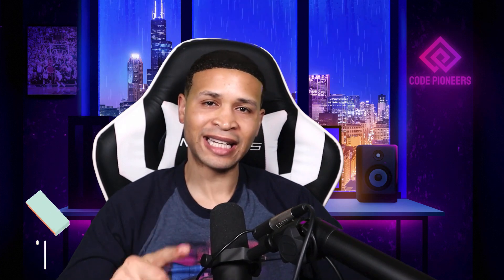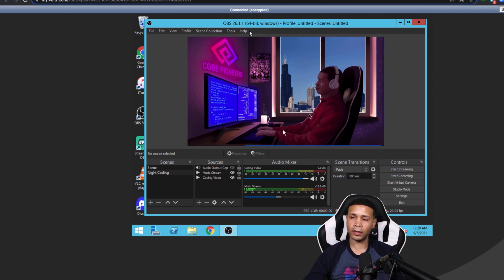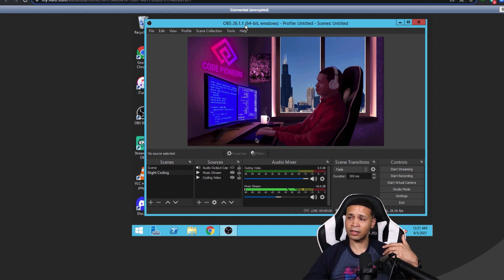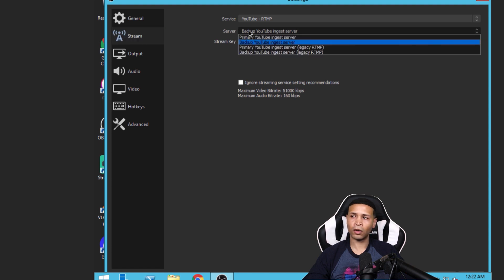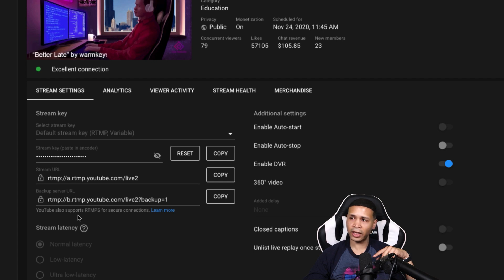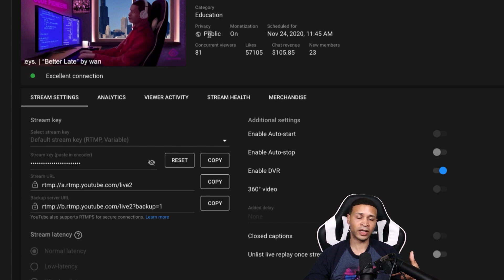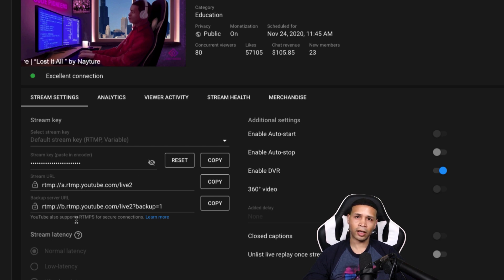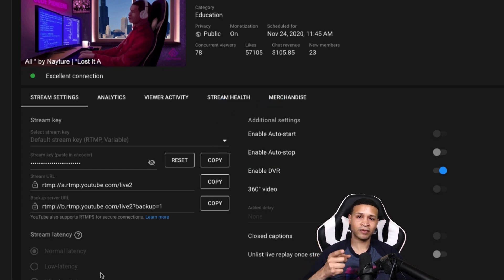Is A Backup Server Needed for a 24/7 Livestream?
In this video I discuss why a backup server might not be needed for a 24/7 livestream and the specific YouTube settings needed to successfully run a backup server.

3:28 | See my backup server settings on